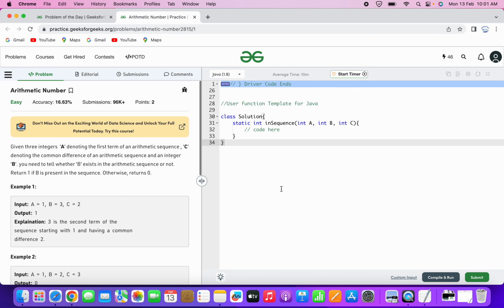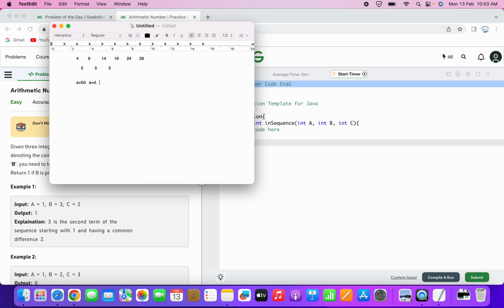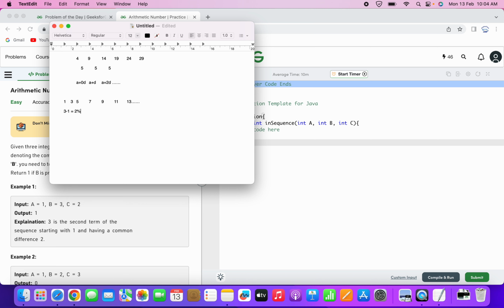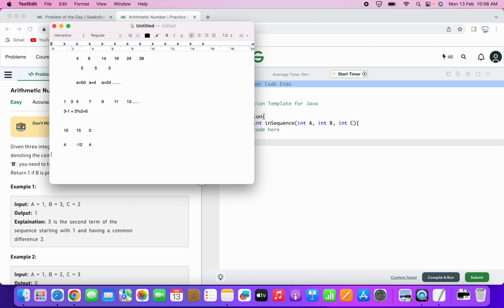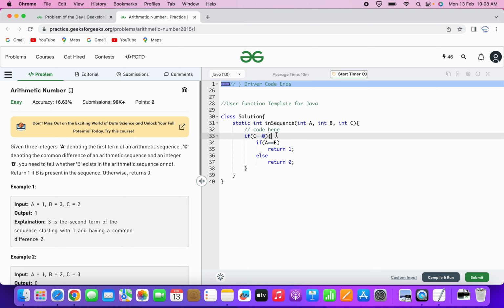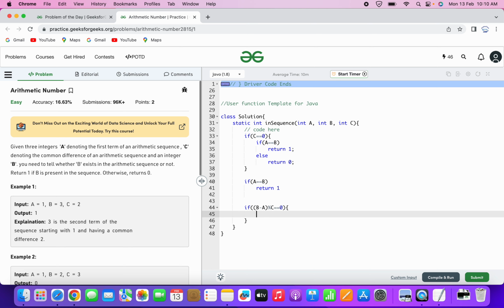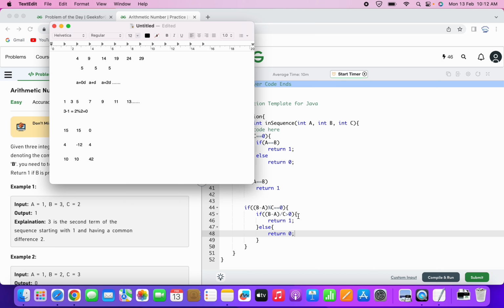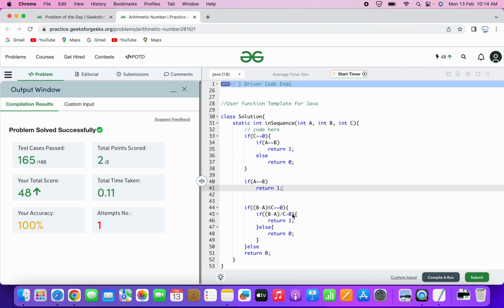Arithmetic Number | GFG | POTD | 13th Feb 2023 | FactSet Interview Ques | Problem Of The Day | Java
The video solves Problem Of The Day question "Arithmetic Number" asked on GeeksForGeeks on 13th Feb 2023 . This has been solved using Arithmatic progression (AP). This was asked In FactSet Interview Question .